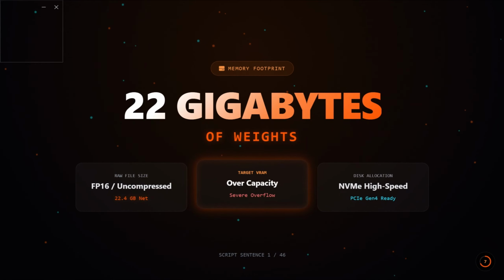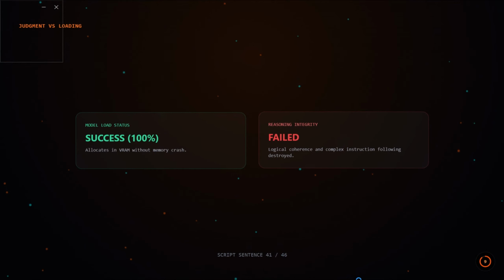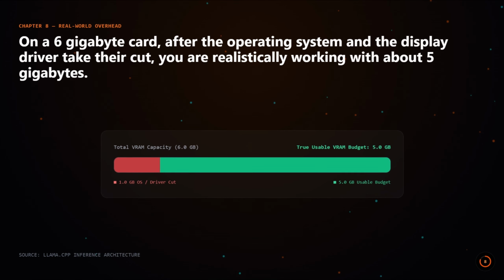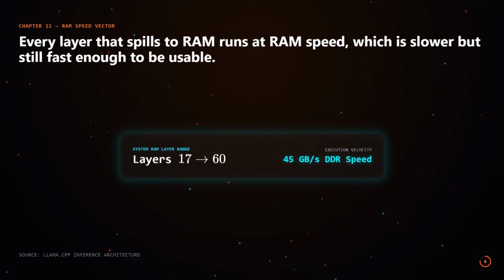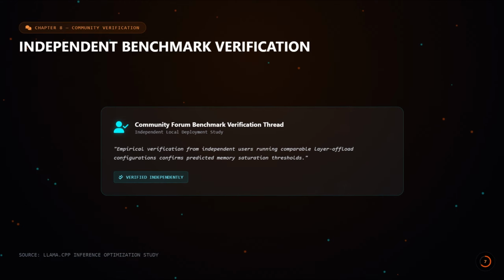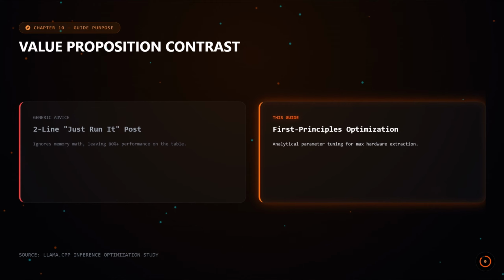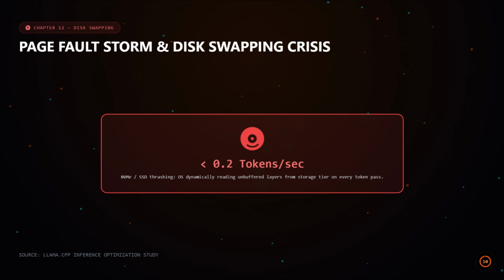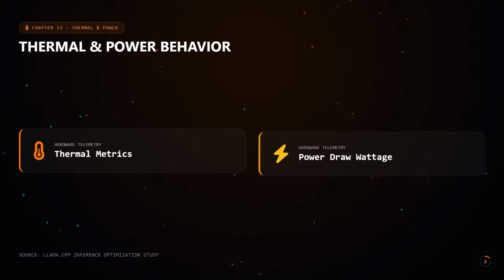Running a 22GB AI Model on a Compact 6GB GPU, FAST (llama.cpp Guide)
In this video you will learn Learn how to run a 22GB AI model on a 6GB GPU using llama.cpp GPU layer offloading, without crashing or slowing to a crawl. This guide breaks down the exact -ngl flag math for splitting model layers between your GPU and system RAM, how to quantize your KV cache for extra VRAM headroom, and why shrinking your model below 4-bit quantization is the wrong move for local LLM inference. Whether you're running dense models or a mixture of experts architecture, you'll learn how to calculate usable VRAM, per-layer weight, and context window size so your setup actually hits usable tokens per second instead of stalling out. This tutorial covers GPU offloading, memory mapping pitfalls, and RAM budgeting for anyone running large language models on limited hardware with tools like Ollama, LM Studio, or Open WebUI.

Time Stamps:
00:00 Running a 22GB Model on 6GB VRAM
01:19 Why 22GB Doesn't Fit in 6GB
01:54 The Wrong Instinct of not Shrinking the Model
02:48 llama.cpp GPU Layer Splitting (-ngl explained)
04:11 Calculating Your Exact -ngl Number
05:37 The Physics behind GPU vs RAM Speed
07:03 KV Cache Quantization (cache_type_k / q8_0)
08:08 Context Length Budgeting
09:35 Mixture of Experts Offload Flag
10:27 11.4 Tokens per seconds VS 1.8 Tokens per second
12:50 The mmap Trap (Silent RAM/Disk Paging)